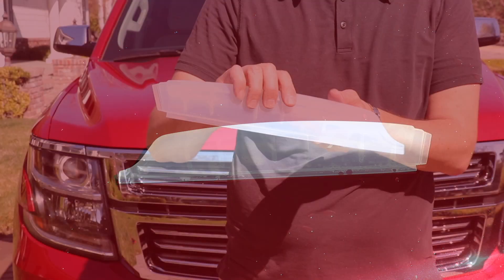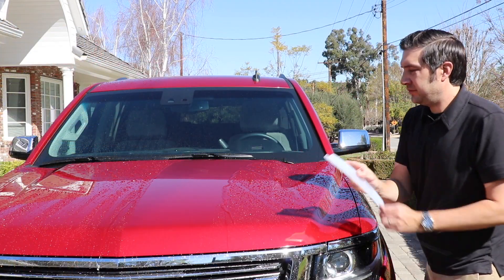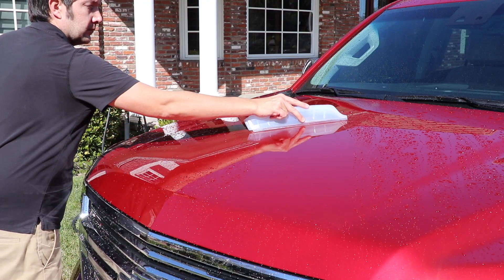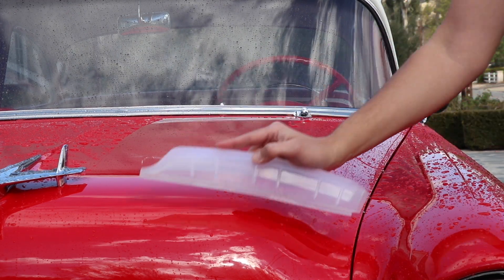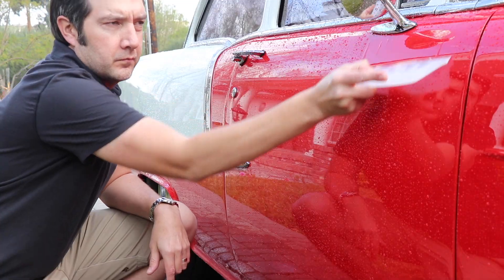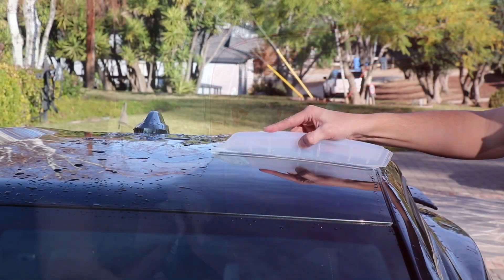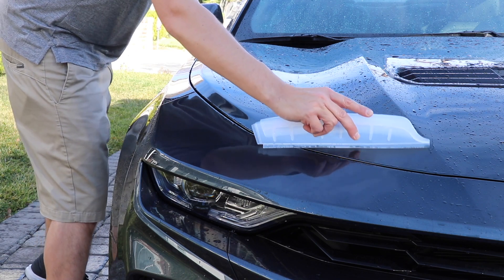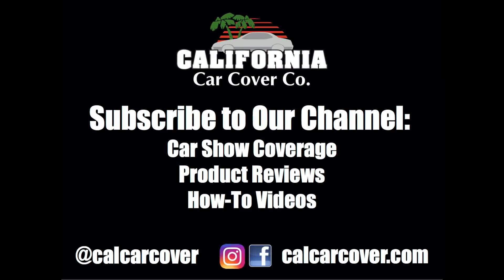California Jelly Blade Clear Automotive Drying Blade 20080 at California Car Duster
The Original California Jelly Blade™ To Dry Your Paint & Windows

We have re-engineered and redesigned our Original California Jelly Blade™ with new features and benefits. The new V-Blade design has exceptional contouring and flexibility to easily remove 90% of standing water in less than 1/3 the time of a towel or chamois, without scratching or streaking. Made from medical-grade silicone this blade is far superior to any other blade on the market. Features include easy to use ergonomic handle, special “extender” end for hard-to reach areas and “detailer” blade for side view mirrors and fog lights. It's clearly the world's most efficient car drying tool.

Features:

    100% premium medical grade silicone
    New V-Blade design whisks water away
    Exceptional contouring/flexing ability
    New ergonomic handle for ease of use
    Virtually eliminates chamois and towels
    Reinforcing ribs help keep blade in contact
    Dries vehicles and windows in 1/3 the time
    Measures 13.5"